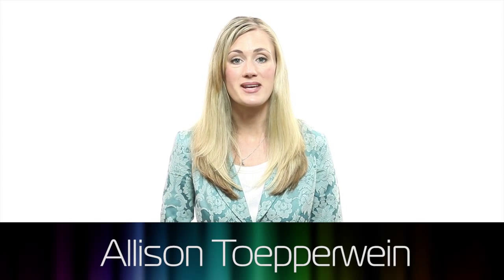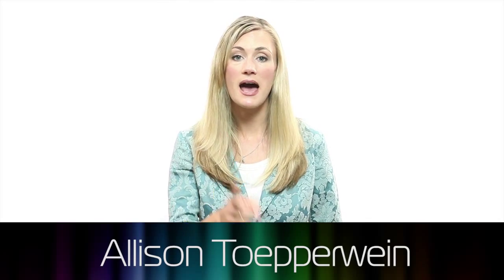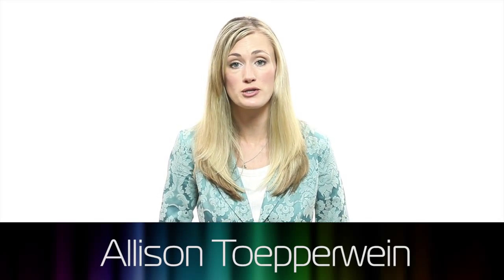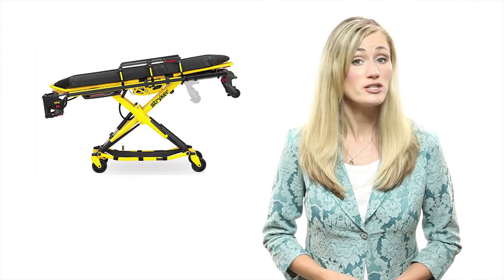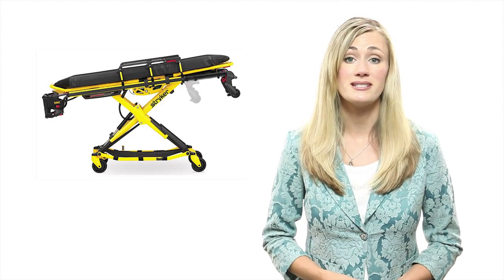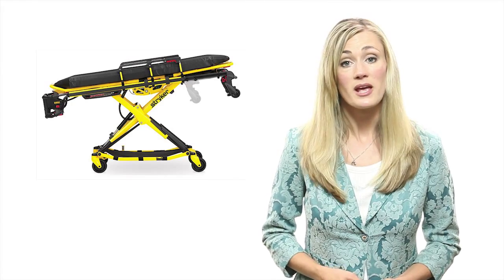Supersizing America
Vince and Allison talk about challenges of transporting larger patients. Design engineer from Stryker Medical covers the latest improvements in their hydraulic cots.